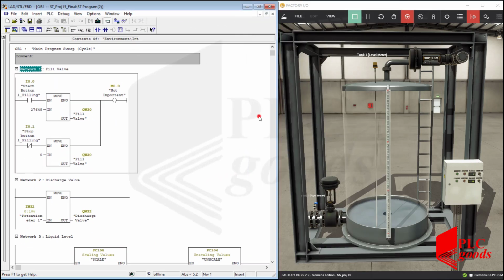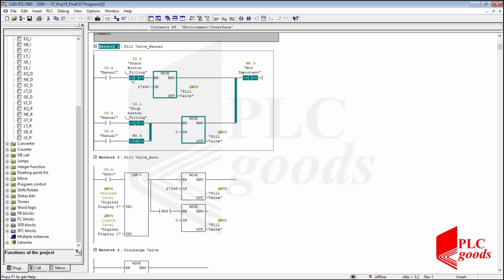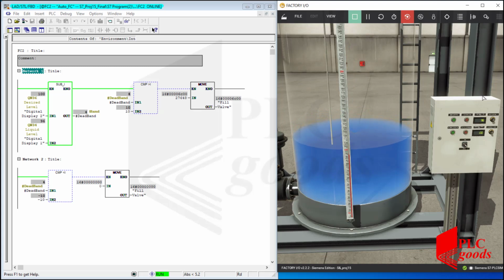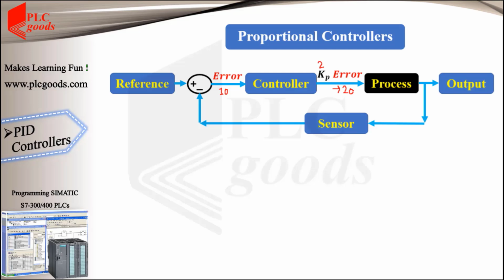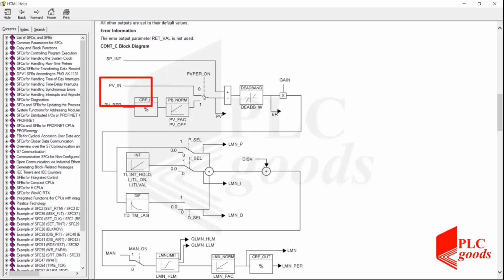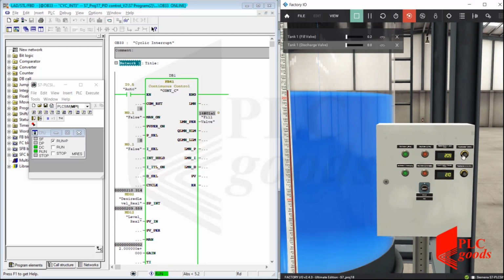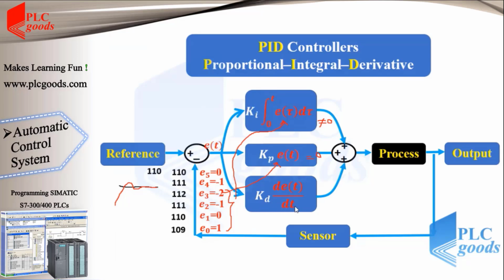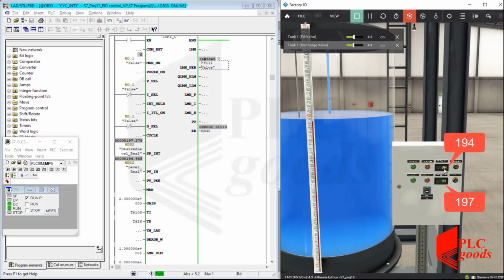SIMATIC Manager Tutorial | On-Off Control to PID (FB41) Water Tank System in Factory I/O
💚This lesson focuses on improving industrial water tank control using PLC programming in SIMATIC Manager. You’ll learn how to separate Manual and Auto modes, fix logic conflicts, and stabilize system behavior using a dead band in an On-Off controller. The lesson then introduces PID control concepts, explaining P, I, and D actions. You’ll implement PID using FB41 in a water tank system, compare controller behaviors, and observe how tuning coefficients improves stability, accuracy, and response in Factory I/O simulations.
00:00 Introduction to Water Tank Control System
02:00 Manual vs Auto Mode Implementation
06:00 Fixing Logic Conflicts in Control Program
10:00 Separating Manual and Auto Functions
14:00 Fill Valve Control Optimization
18:00 Problem: Valve Fluctuations in System
22:00 Adding Dead Band to On-Off Controller
26:00 Stabilizing Water Level Behavior
30:00 Limitations of On-Off Control
33:00 Introduction to PID Controllers
36:00 P, I, D Theory Explained
40:00 Proportional Control Concept
44:00 Implementing FB41 PID Block in SIMATIC Manager
48:00 Configuring PID Parameters (Kp, Ki, Kd)
52:00 Testing P-Only Controller in Factory I/O
55:00 PI Controller Behavior & Stability Issues
57:00 Full PID Controller Performance
59:00 Summary & Next Lesson Preview

1-Ignition SCADA & HMI Complete Course: From Zero to Real PLC
2-Programming S7-1200 PLC with Siemens TIA Portal & Factory IO
5-Complete Delta PLC programming Course with ISPSoft & Factory IO
8- Excellent PLC projects for engineering students -Part 1
9- Excellent PLC projects for engineering students - Part 2